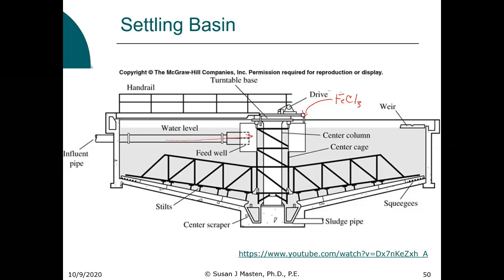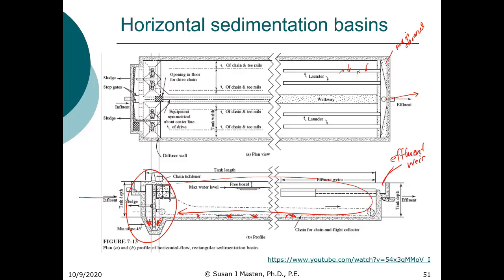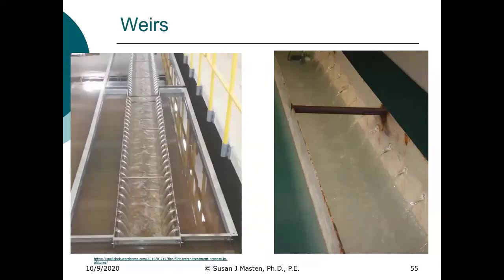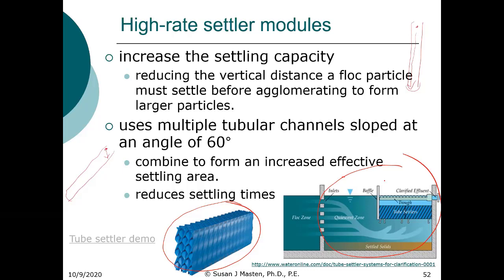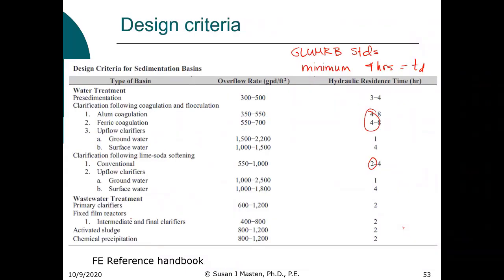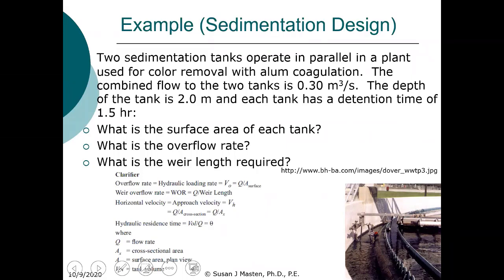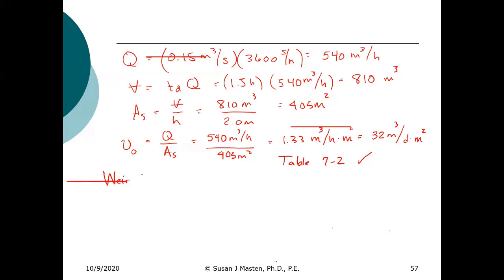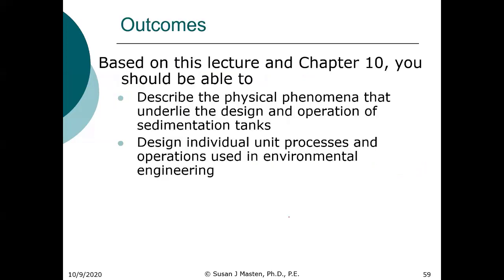ENE 483: Sedimentation Part 4 (10-9-2020)